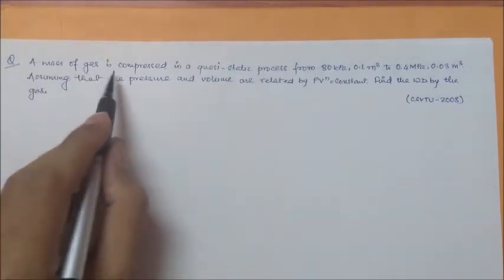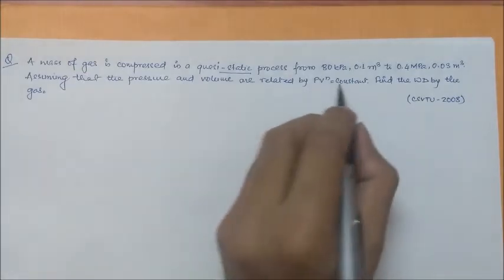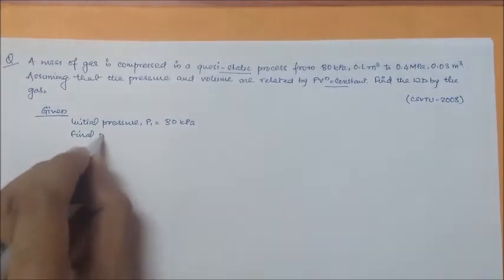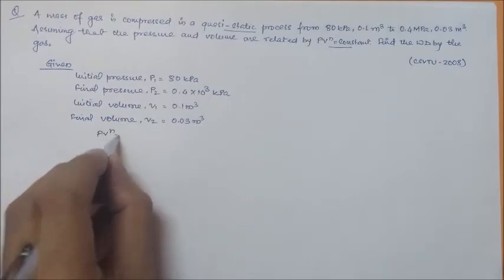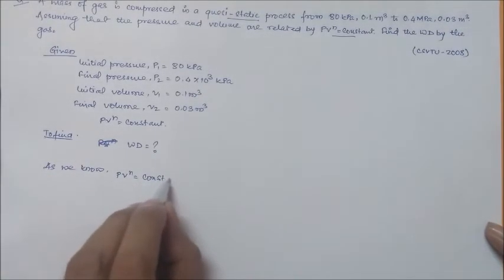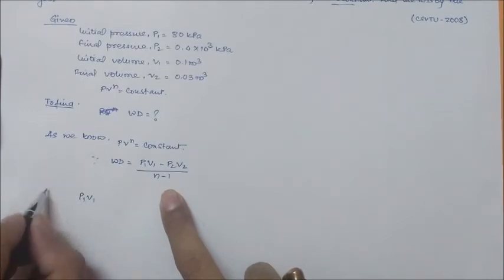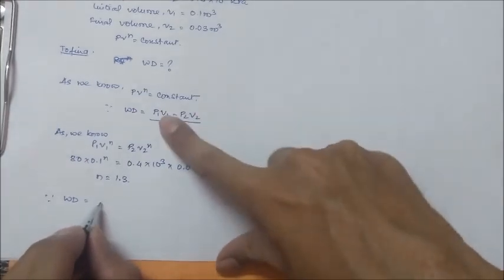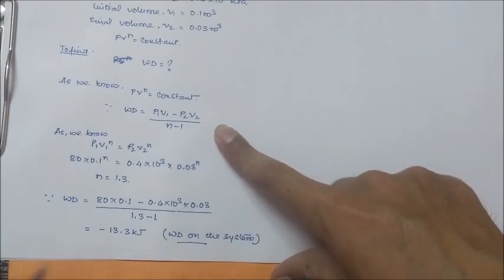Numerical #7 | Thermodynamic Workdone | CSVTU | Solved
This Question has been solved from CSVTU University Exam Paper 2008. And it is related to Thermodynamic Workdone Concept.